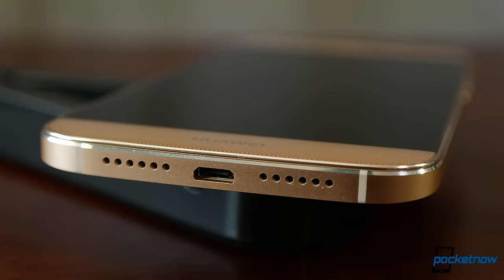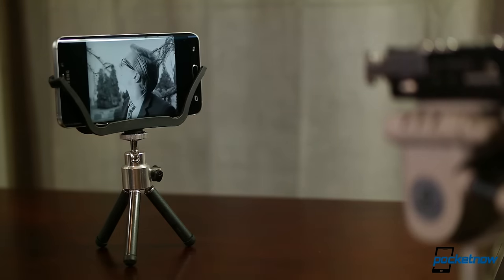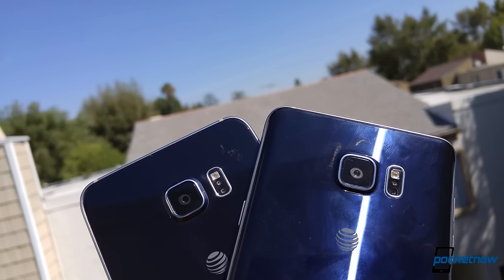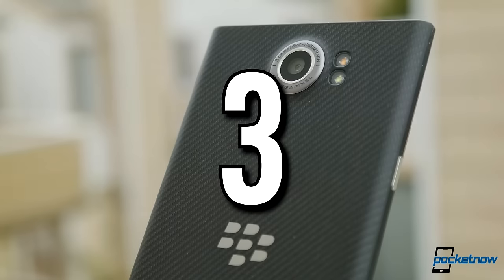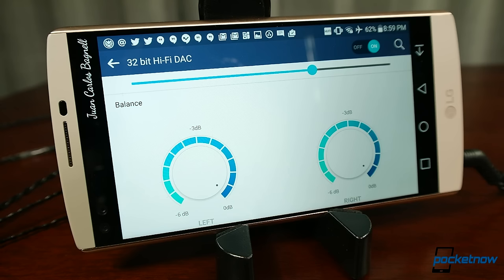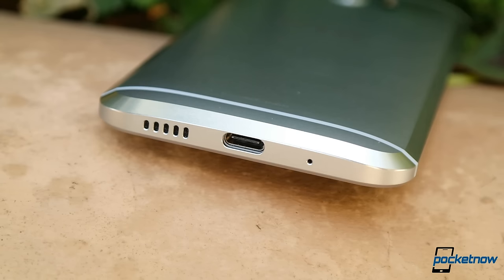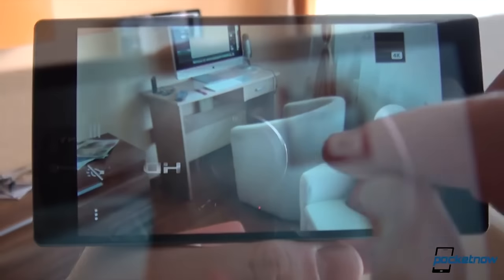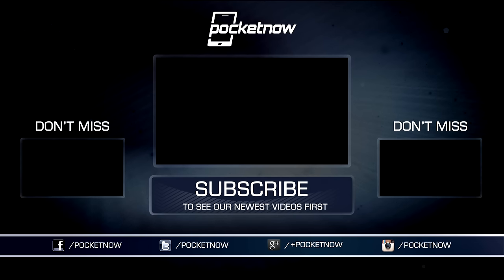Top 5 Audio Smartphones (of the first half) of 2016! | Pocketnow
How our phones handle music and media is often overlooked for more impressive visuals. Playing games or streaming films looks better on camera, but audio is a vital usage feature for many people using mobile devices. Instead of generic personal preference statements, we're trying to balance more scientific benchmarking against what we think our ears are hearing. For folks wanting the best audio experience on a phone, here's our top five list (for the first half) of 2016!